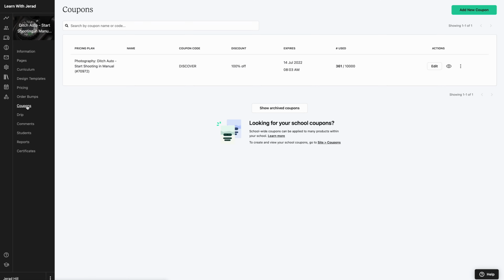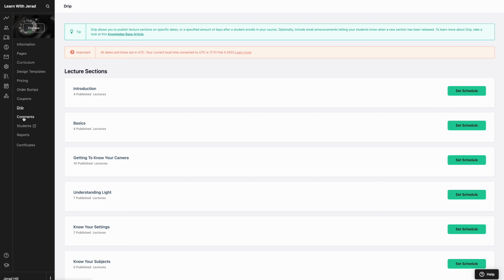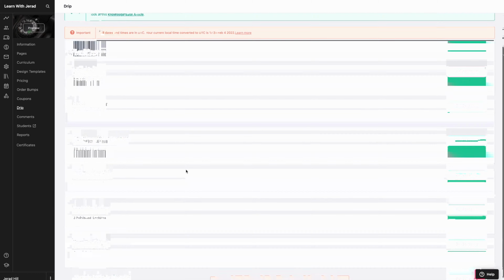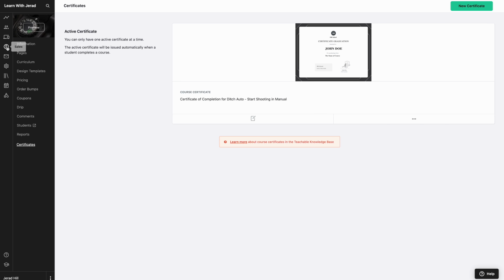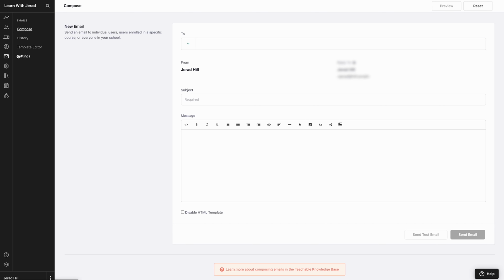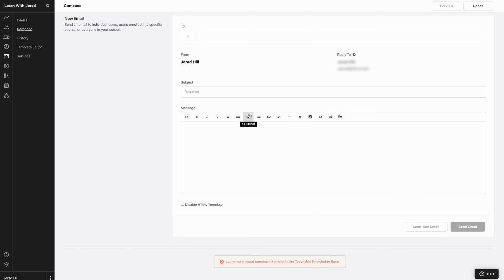Teachable Review 2022 - Long Time User Review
Want me to answer a question on the next episode?